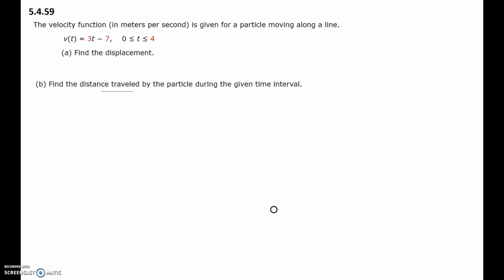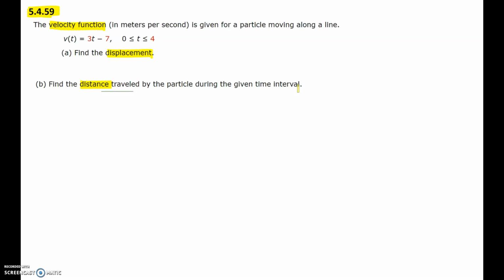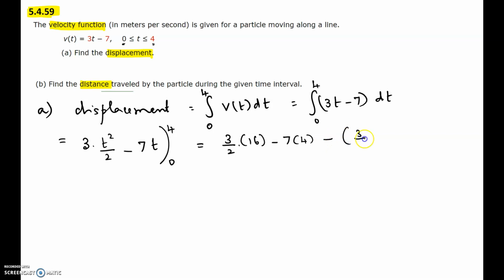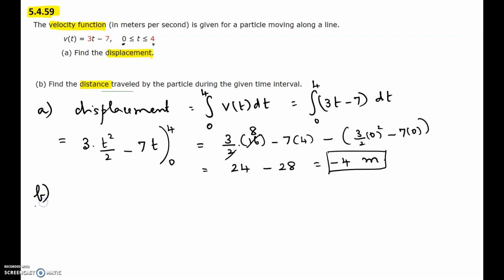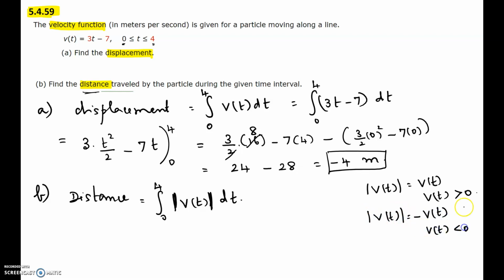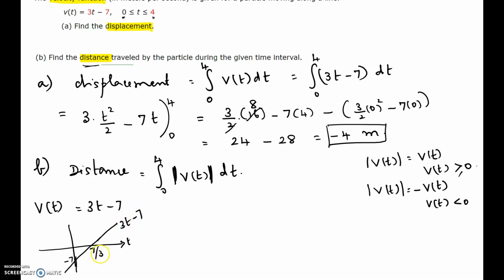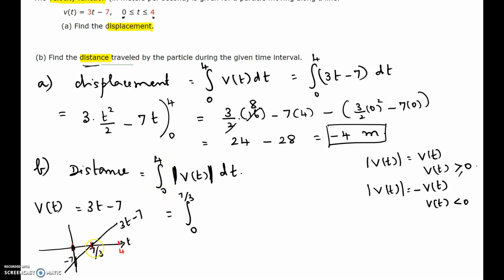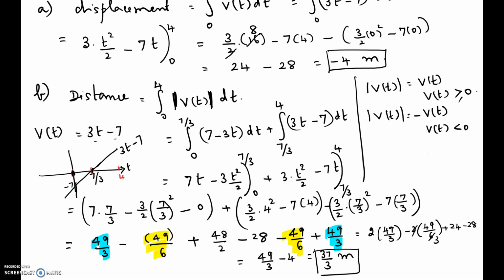Practice Exam 4 - Calc 1 - 5.4.59 (finding the displacement and distance from the velocity function)